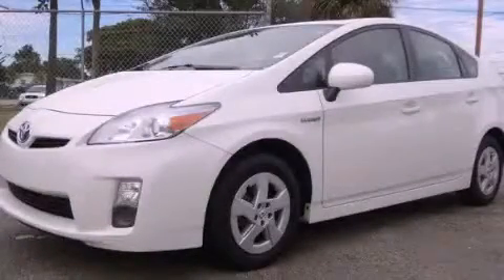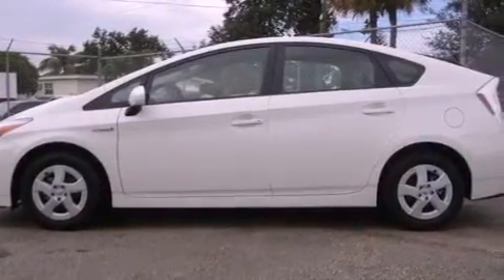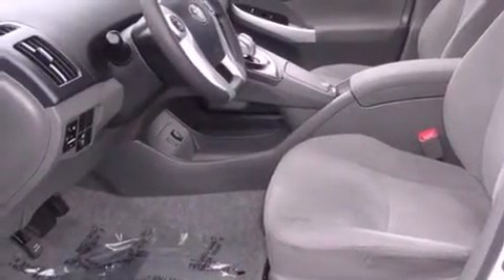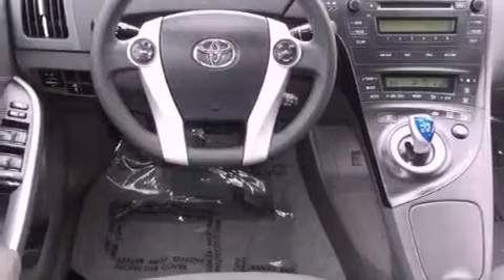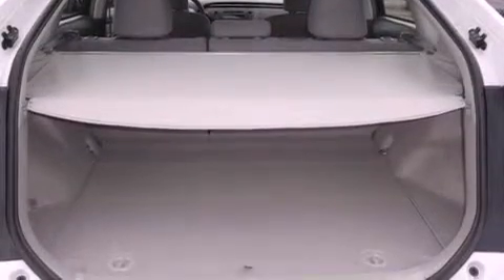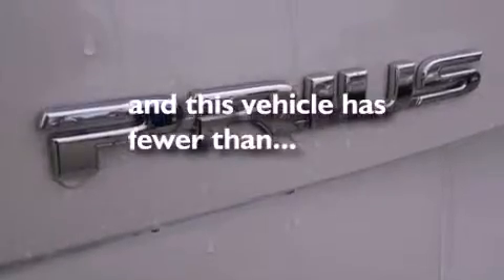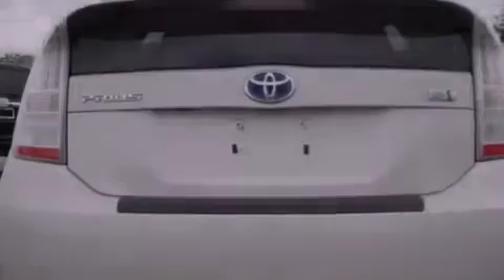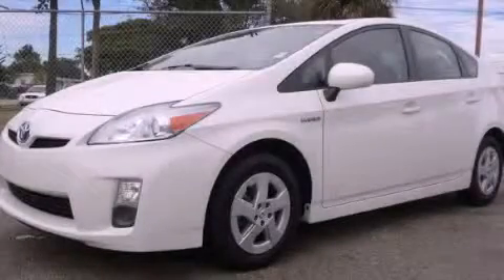Used 2010 Toyota Prius Miami FL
Year : 2010
 Make : Toyota
 Model : Prius
 Engine : hybrid dohc 16v vvt-i i-4
 Trans . : cvt
 Exterior : white
 Miles : 19,227
 Interior : white

 Lehman Mazda